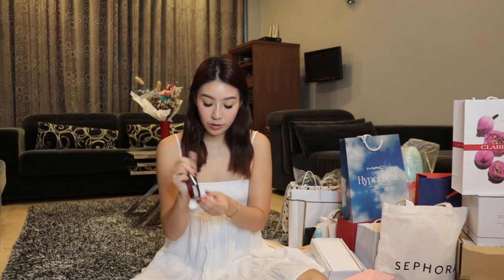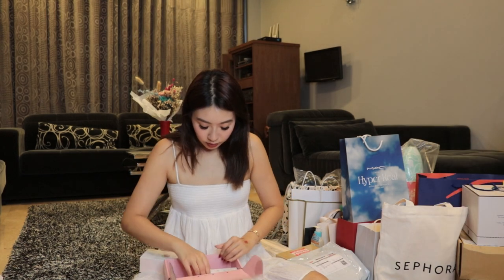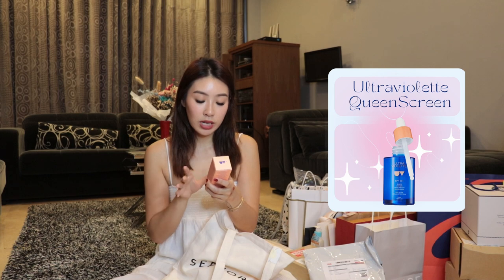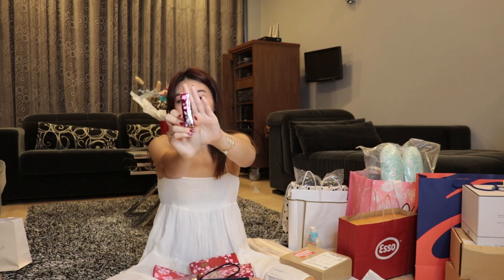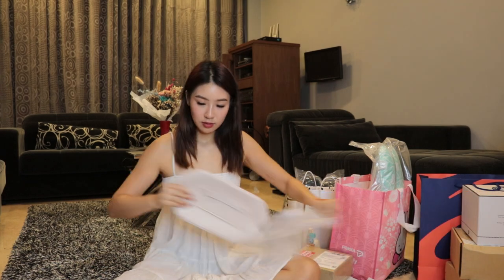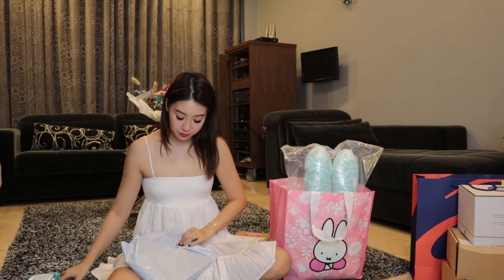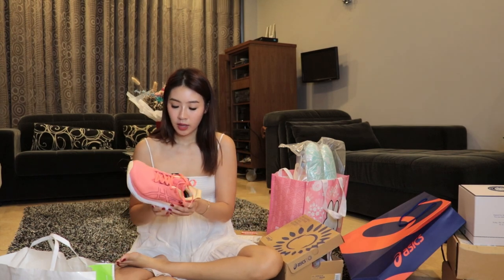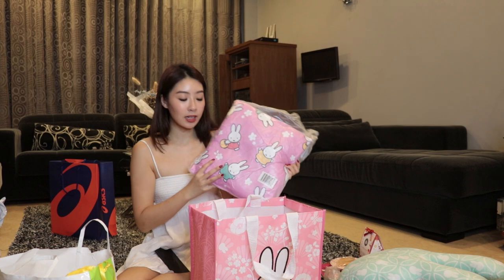HUGE PR UNBOXING: Rare Beauty, Laneige, GXVE Beauty, Supergoop!, Estee Lauder, ASICS & MORE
Wanted to share with you guys all the packages I received in JUST THE LAST 2 WEEKS!!! Oh my goodness, unboxing all of these was such a ride. Let’s sit down and have a chat while I go through the packages and share my faves too! Unboxing goodies like Gwen Stefani’s new line of beauty products and Rare Beauty’s latest lipstick drop. Enjoy!

Refer a friend to get $10 OFF!

PRODUCTS MENTIONED :

FAQ
I'm a Singaporean Chinese living in my homeland Singapore 🇸🇬! I love makeup, skincare, traveling and etc!🌸 I make beauty and lifestyle videos and upload 2 times every week (MON & FRI).

TECH
 Camera : Canon 80D
Software for editing : Final Cut Pro X

SKIN TYPE?
I have combination, acne-prone, sensitive skin.

（＾ω＾）
This video is not sponsored and all opinions are my true and honest feedback.